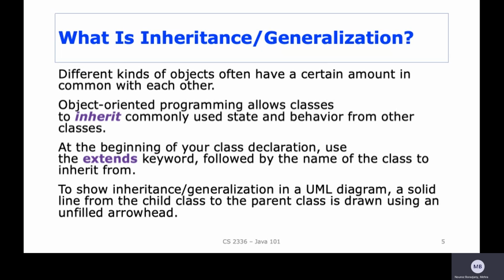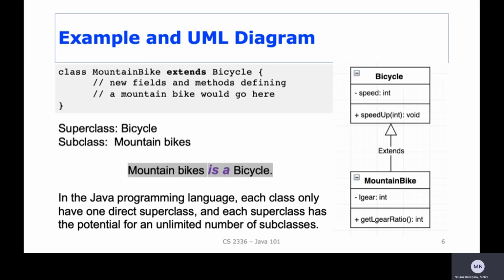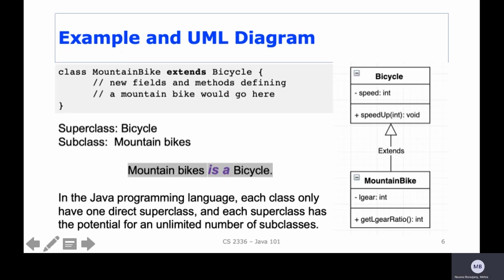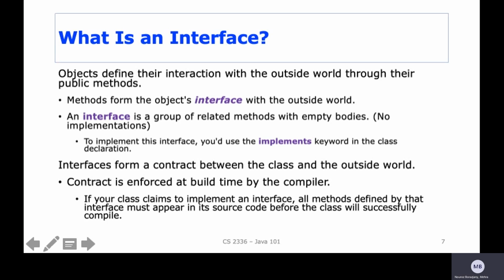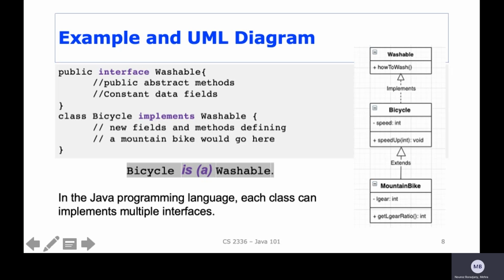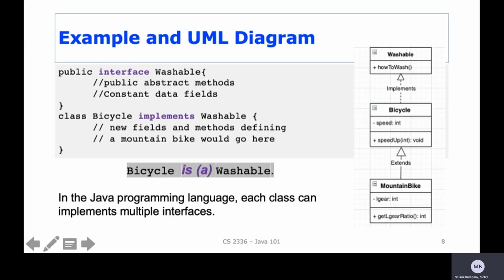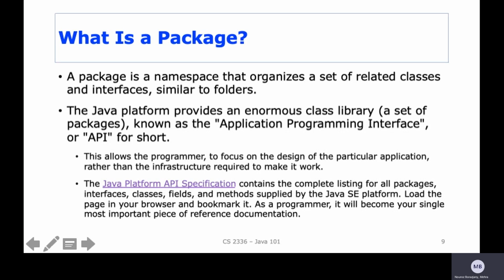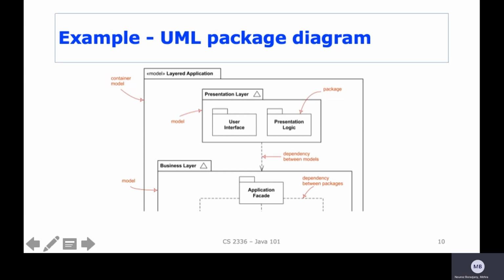Java Jamboree: Unleashing OOP Magic for the Next-Gen YouTube Coders! Object-Oriented in java - part2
Java Jamboree: Unleashing OOP Magic for the Next-Gen YouTube Coders! - first video "OOP in java - part1"
- other videos on YouTube :